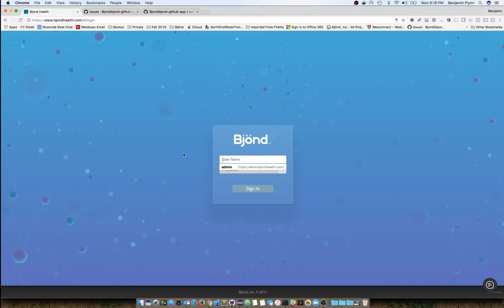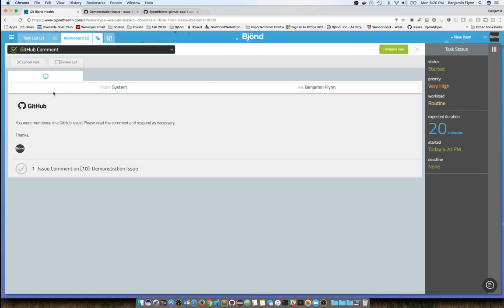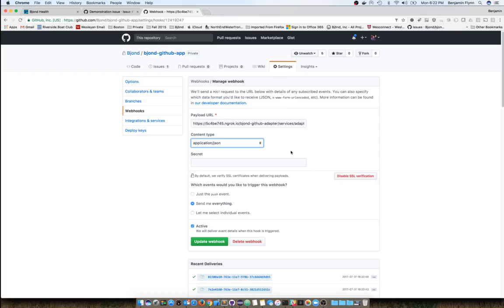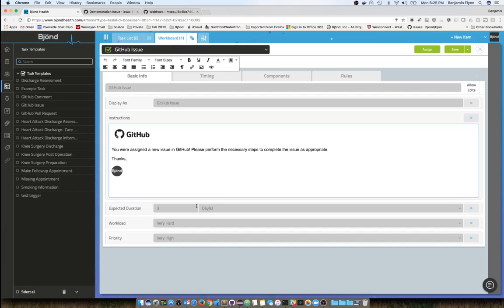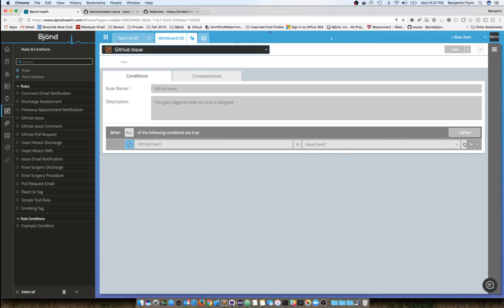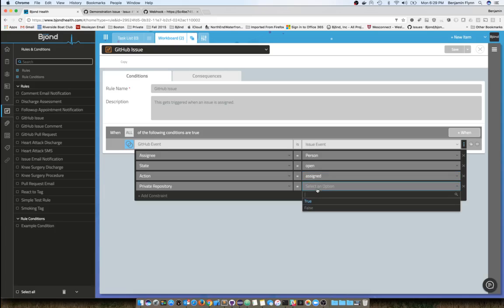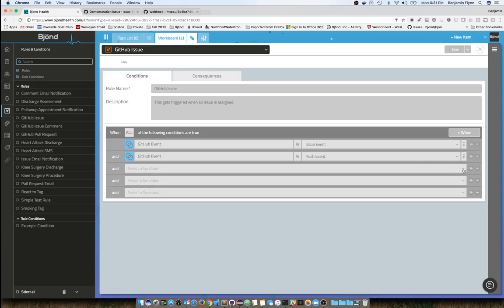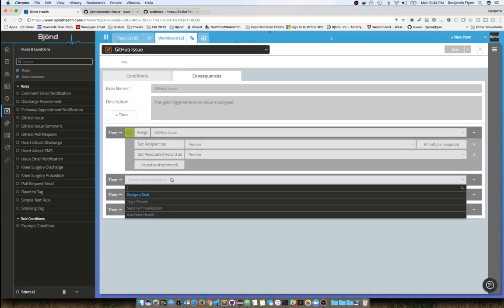Bjönd GitHub Integration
This video shows how to use the Bjönd platform to help manage your development team.

Note: There is a mobile application as well that was not shown in this demonstration.